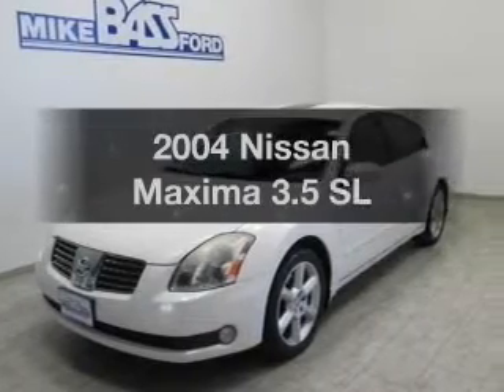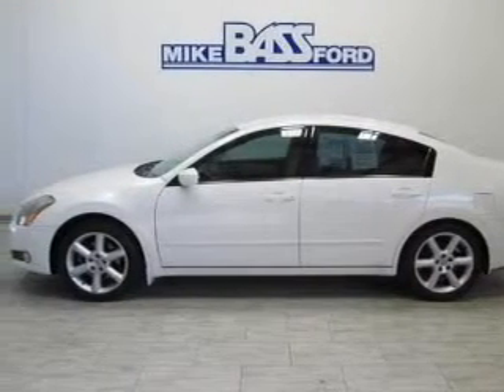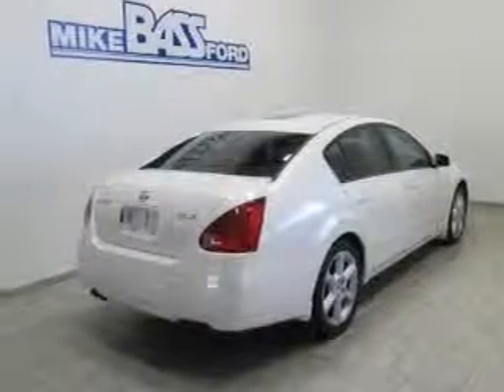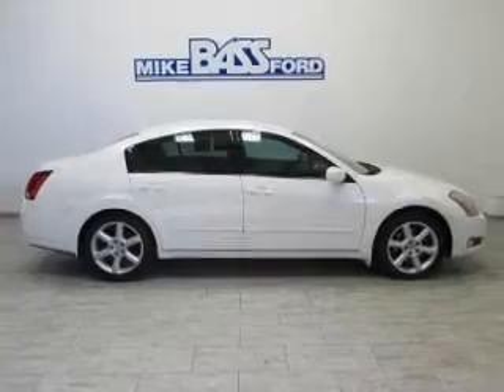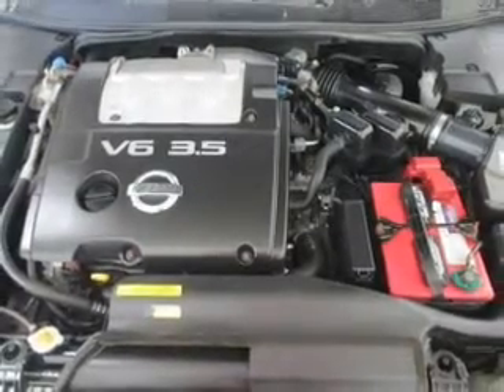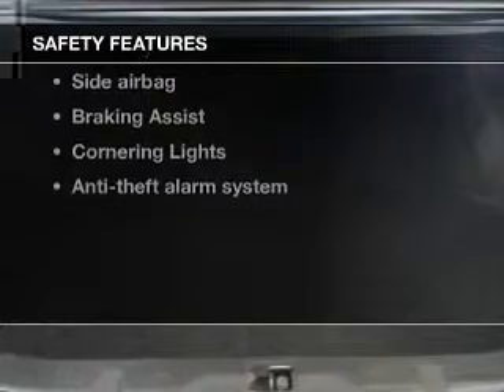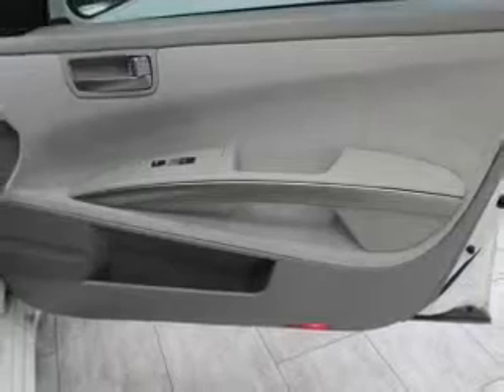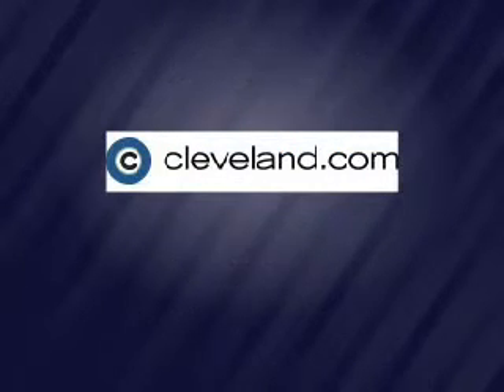2004 Nissan Maxima - Sheffield OH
Year: 2004
Make: Nissan
Model: Maxima
Trim: 3.5 SL
Engine: 3.5 liter 6 cylinder 24 valve
Transmission: Automatic
Color: Winter Frost Pearl
Mileage: 110093
Address:
5050 Lorain Rd